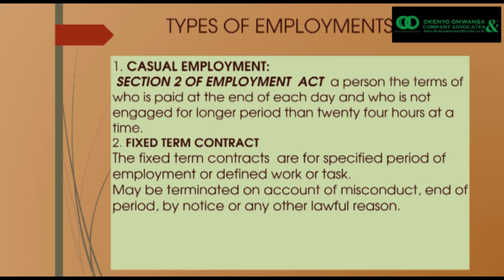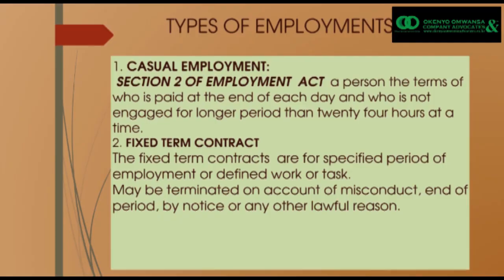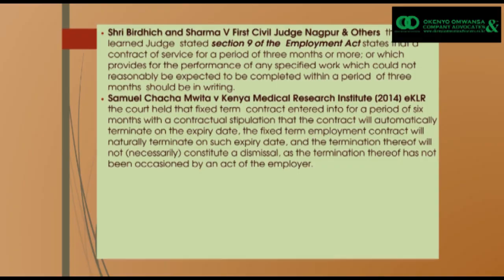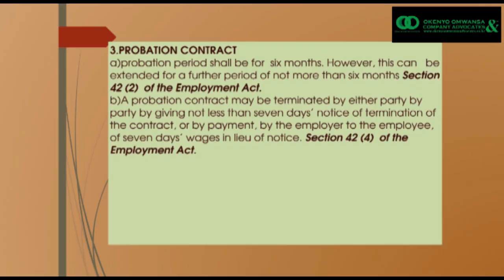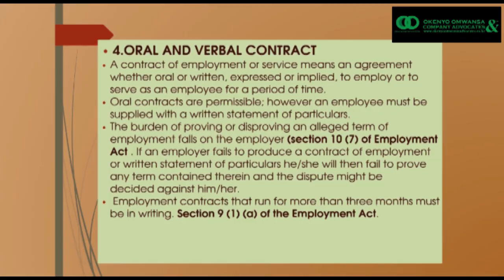LABOUR LAWS: PART 2/16 TYPES OF EMPLOYMENT